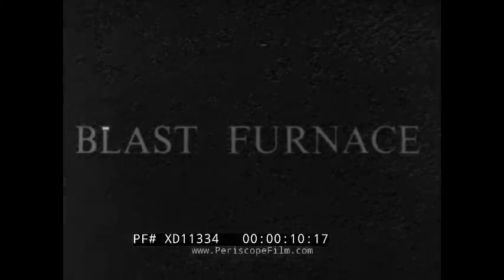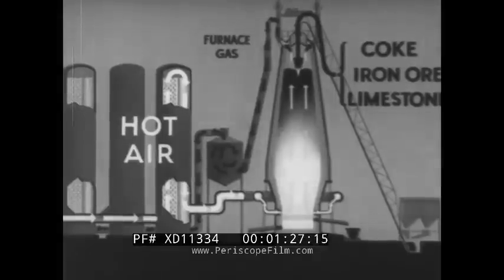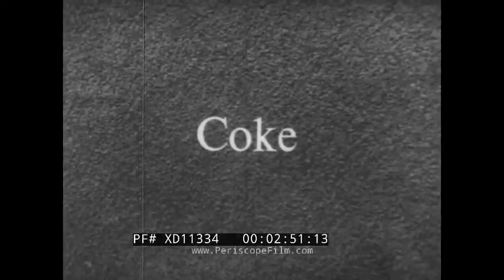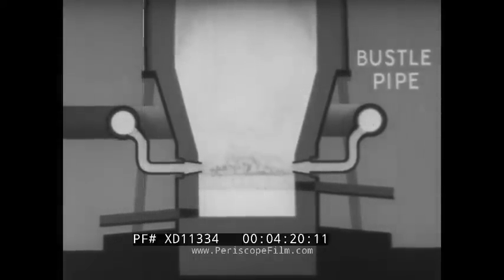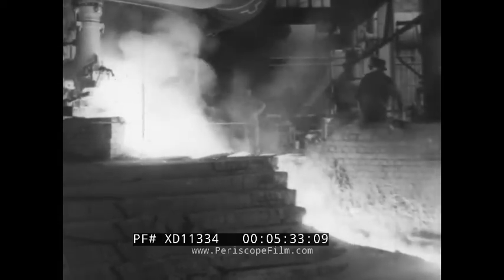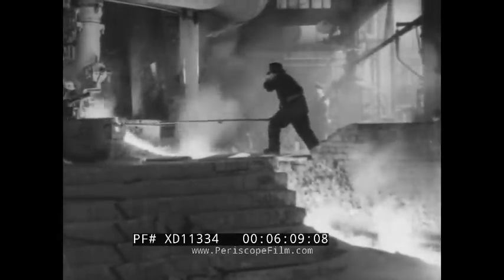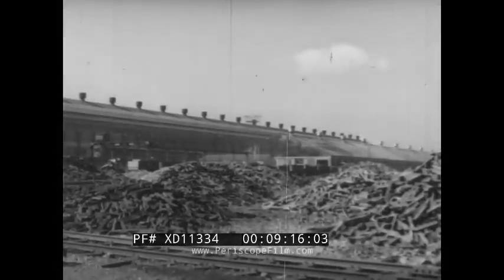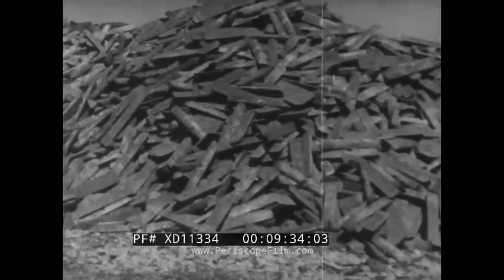"BLAST FURNACE” 1949 BRITISH EDUCATIONAL FILM SMELTING IRON METAL PROCESSING XD11334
This 1949 educational film looks at the process of iron smelting in a blast furnace. The film begins by explaining the different elements of an iron plant, with a detailed diagram with animations of how it works. This is followed by shots of the materials needed for smelting. The animation then continues by showing what happens to the ingredients once they are thrown into the furnace. The final part of the film shows how workers tap the furnace to release slag and iron, and how this iron is molded and cooled down.

0:07 “Blast Furnace”, 0:11 a large iron processing plant, 0:18 a labelled diagram of the plant, 0:40 list of ingredients that the charging gear brings to the furnace, 0:53 animation of how the different parts of the processing plant work together, 1:39 close up diagram of what happens at the base of the furnace, 2:30 limestone pieces, 2:44 a pile of iron ore, 2:55 chunks of coke, 3:07 skips bringing raw materials to the furnace top, 3:21 animation of how the raw materials are dropped into the furnace, 4:16 animation of the smelting at the bottom of the furnace, 4:55 a model of the lower part of a blast furnace, 5:05 men preparing to tap the furnace, 5:19 slag being tapped and flowing into a ladle, 6:05 a man sealing the tap hole, 6:18 Iron being tapped while men supervise it, 7:22 Iron flowing into ladles, 7:35 a special gun sealing the tap hole, 7:54 ladles being moved by rail, 8:12 molten iron being poured into a channel and into molds to create “pigs”, 8:59 completed “pigs” falling into rail carts, 9:14 piles of iron bricks, 9:42 “A British Instructional Film” in cooperation with the National Committee for Visual Aids in Education.